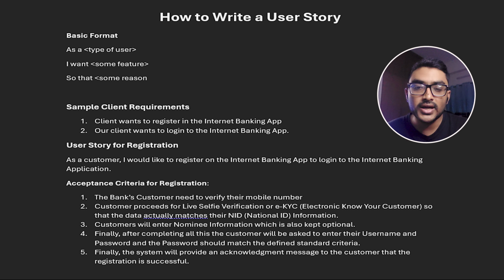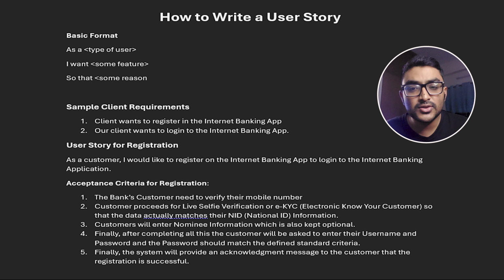How to Write a User Story with Acceptance Criteria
In today's video, I have described how to write a user story based on client requirements step by step. I have taken example of two Internet Banking Requirements of the our client as an example. Finally, I wrote two user stories based on these two requirements. Please watch my video till the end to know my plan for the next video!